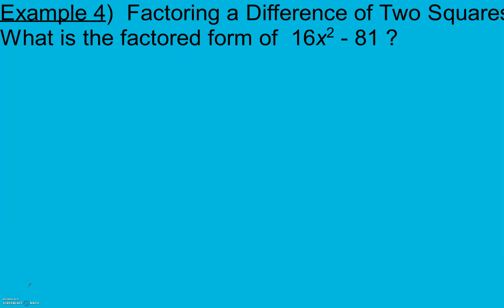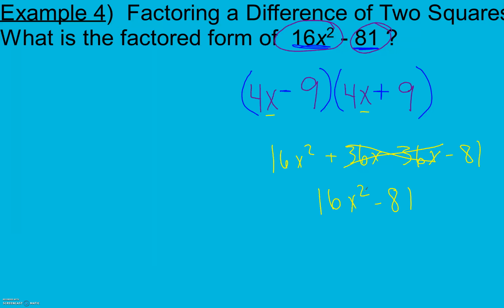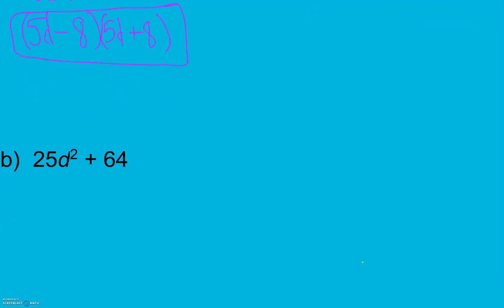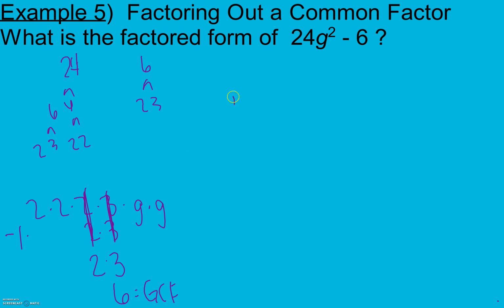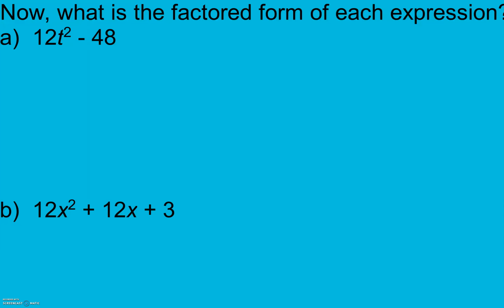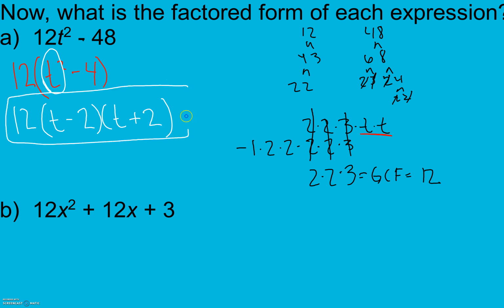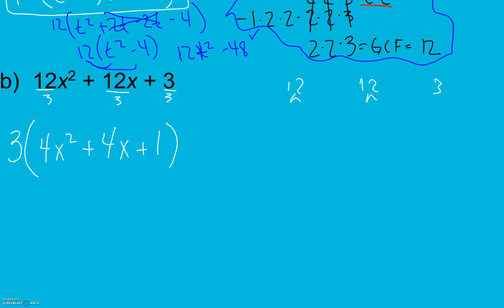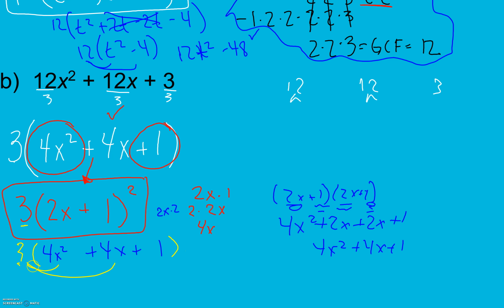Algebra 1 Secton 8.7 pt 2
Factoring Special Cases - Quadratics